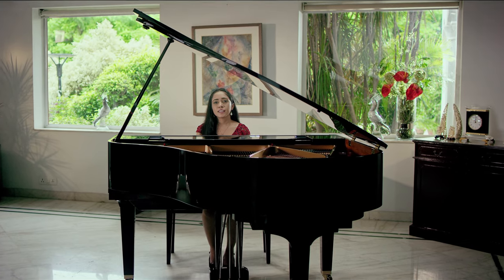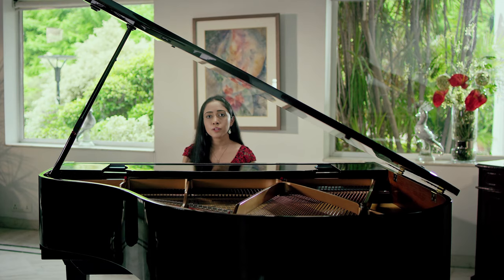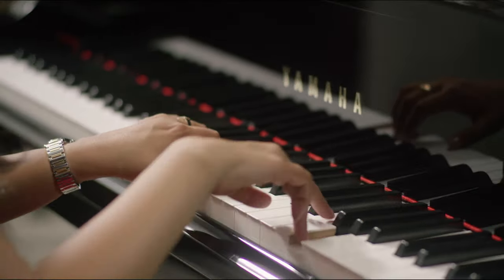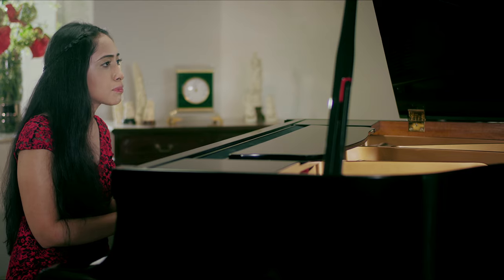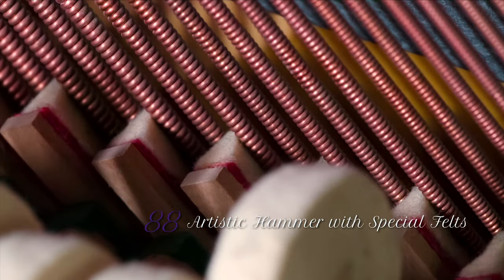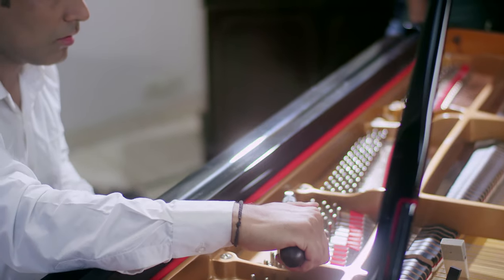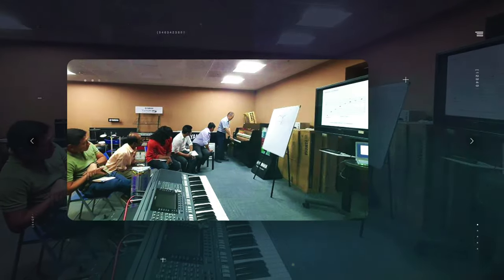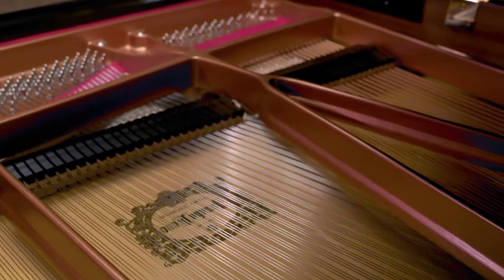Yamaha Acoustic Piano Tuning & Maintenance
Yamaha Piano is not just another acoustic instrument. We craft and tune each instrument with passion and precision with the right skills and expertise.  That's why you need to get Yamaha's professional tuning assistance with a robust tuners' network spread across the country. Tune in today!